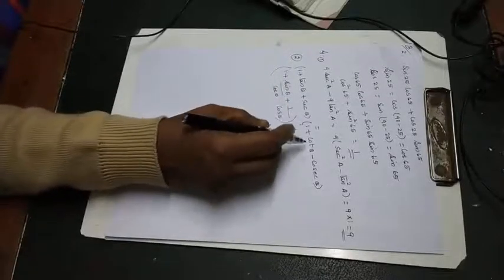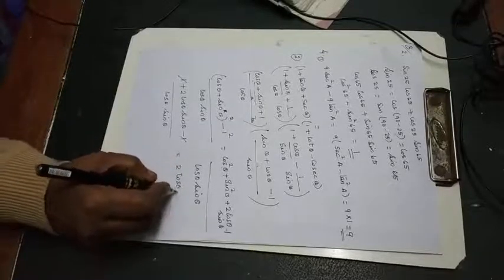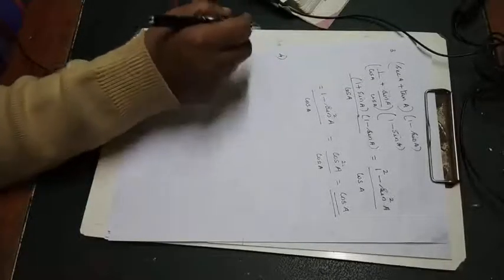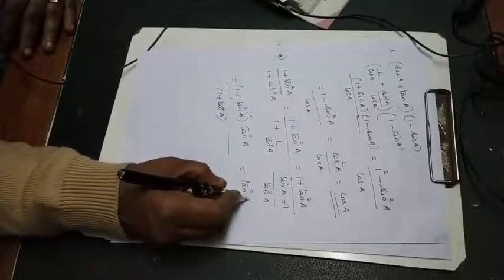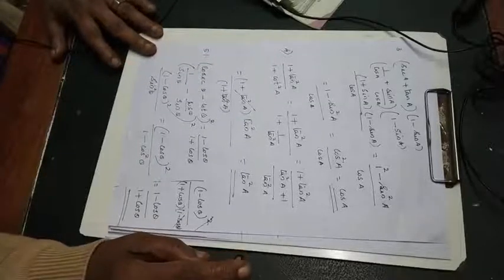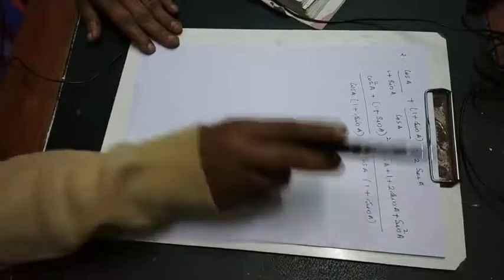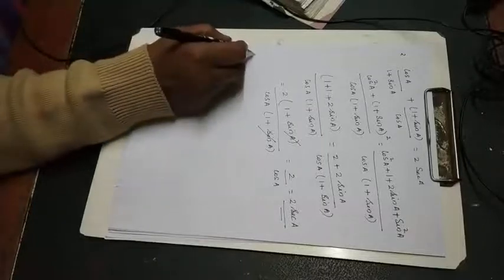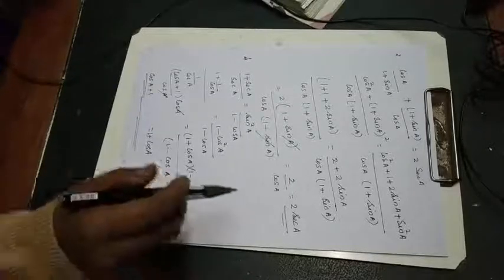STD 10 INTRODUCTION TO TRIGONOMETRY PART 8 CHAPTER 8 MATHS